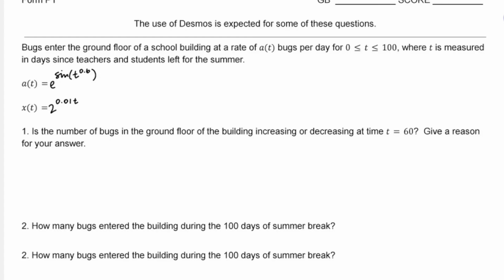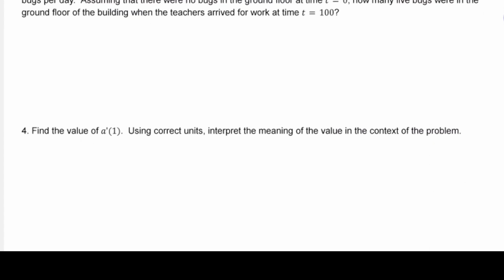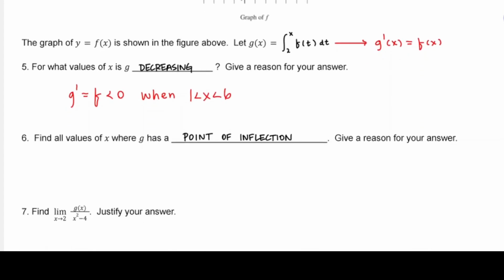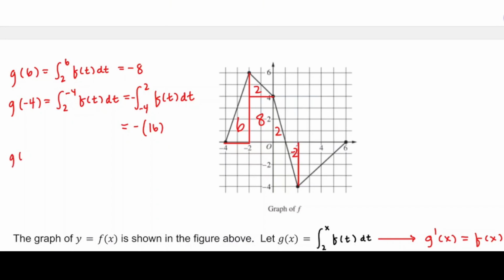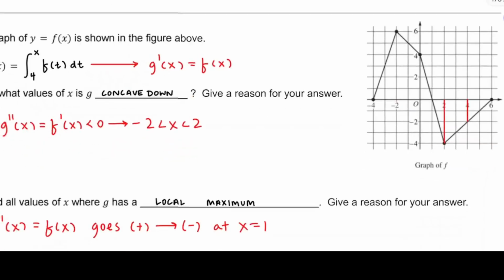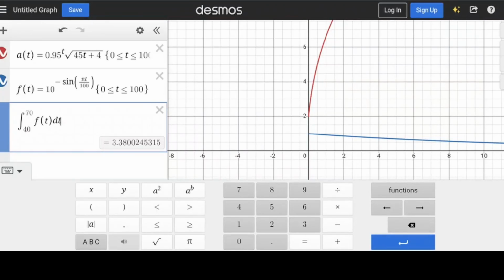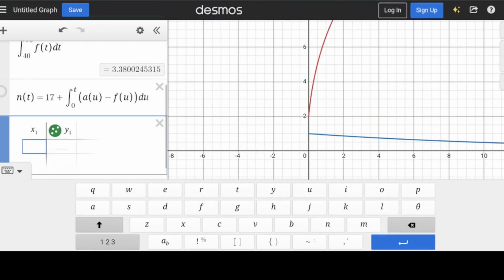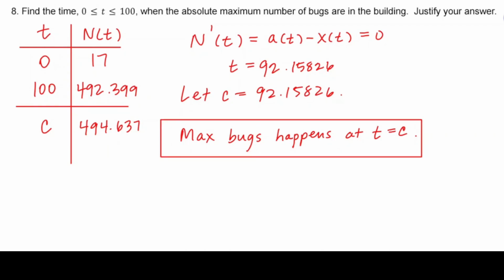AP Calculus Rate In Rate Out Quiz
BCQuiz7.3 Form P/Q Solutions
00:00 Introduction
00:18 Form P
16:39 Form Q